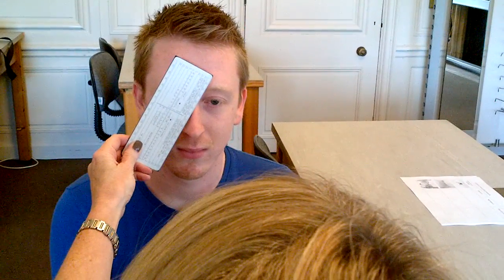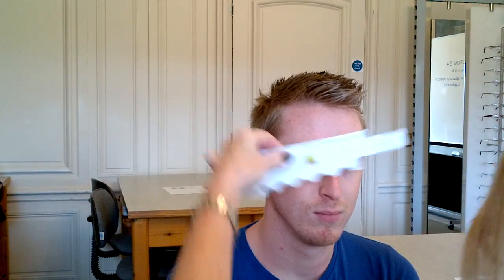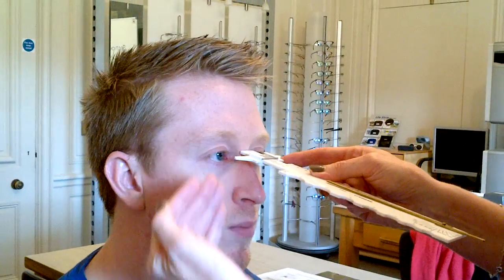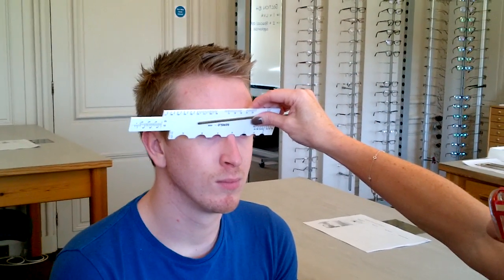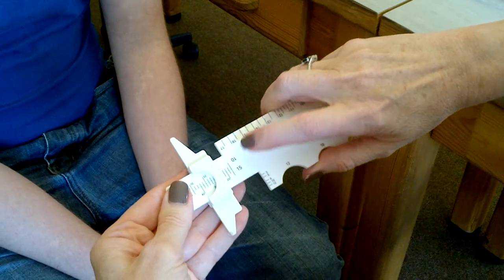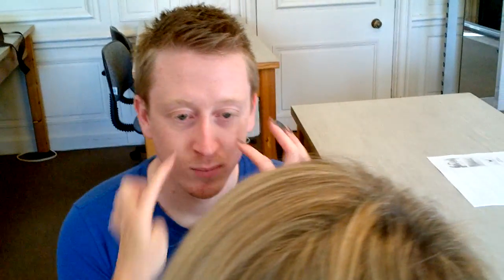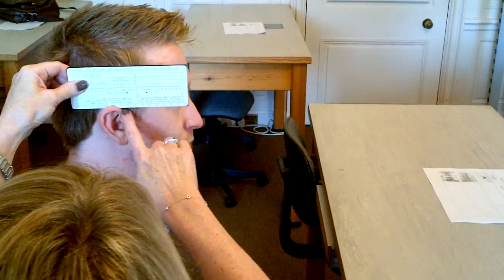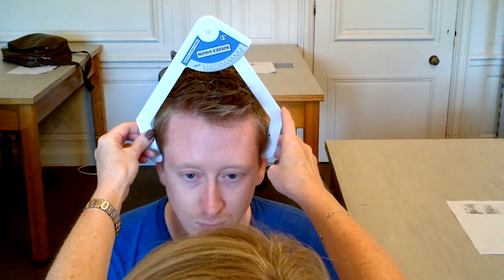PQE Facial Measurements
Practical Video Guide of how to record the facial measurements required for student Optometrists and student Dispensing Opticians, and their relevance to frame fitting and selection